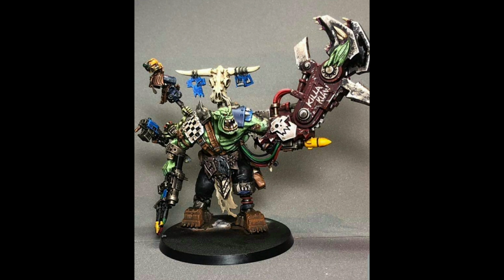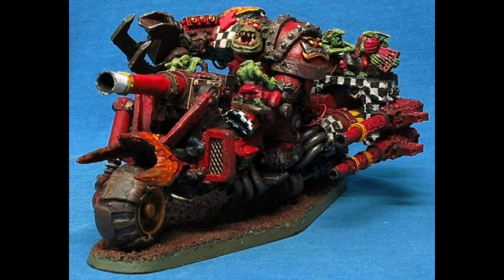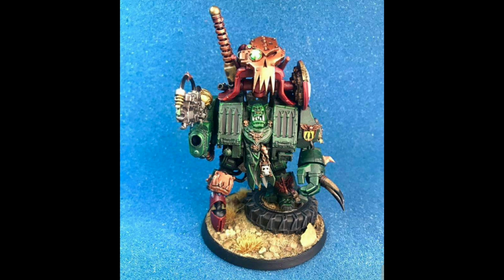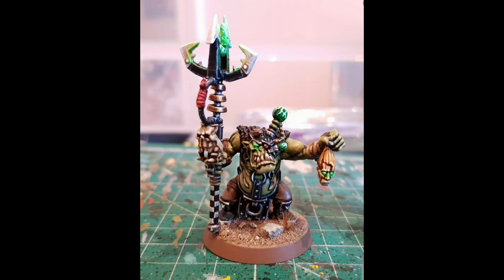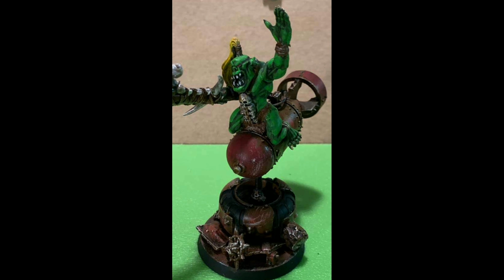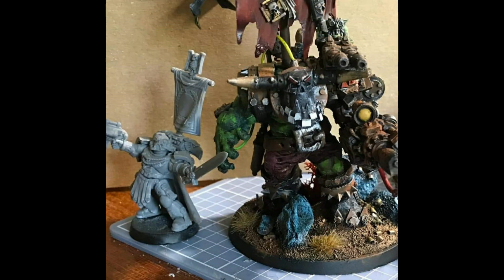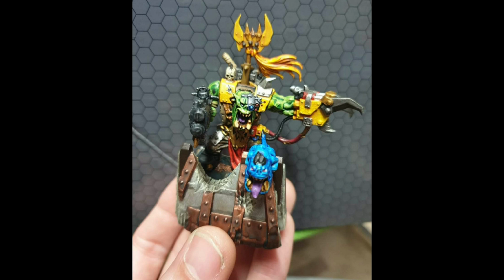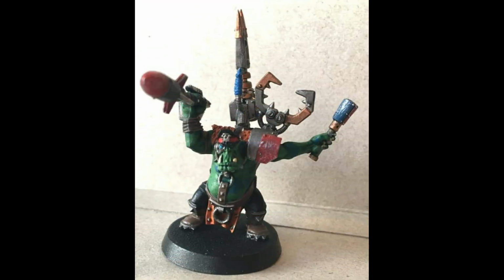Ork Warlord Community Showcase - Ork Warboss, Big Mek & Weirdboy Conversions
A selection of Ork Warlord Conversions from the awesome gitz in the 40k Ork Community.

Still want more Ork content? Then check out Dreads website & Forum